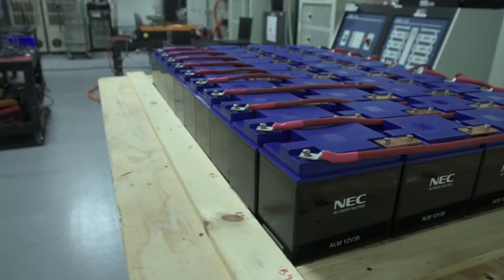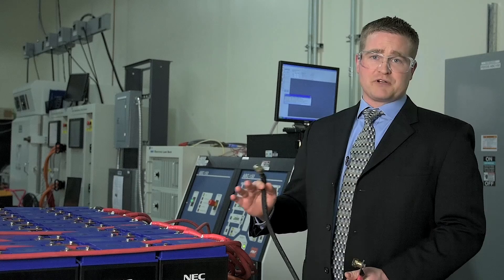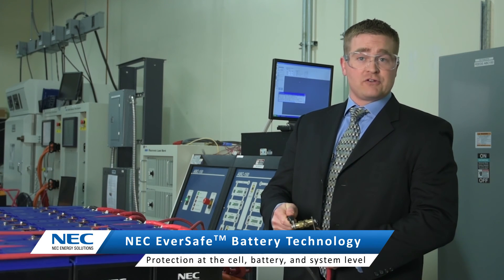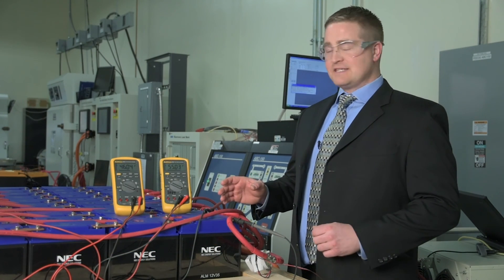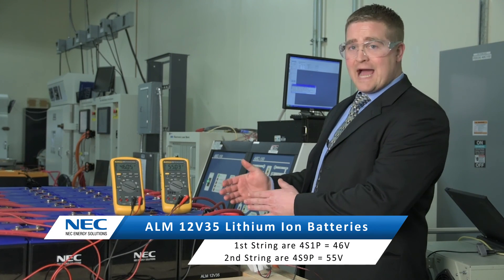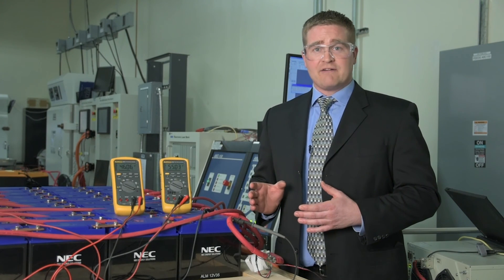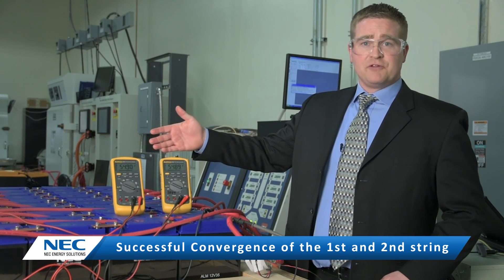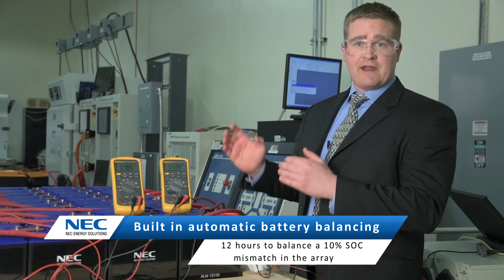NEC Energy Solutions’ ALM 12V35 demonstration of 4-series & 10-parallel battery array.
Demonstration of (40) ALM 12V35 lithium ion batteries connected in a 4S10P array.  EverSafeTM battery technology providing short circuit protection and automatic convergence of a 46V 4S1P string in parallel with a 55V 4S9P string.